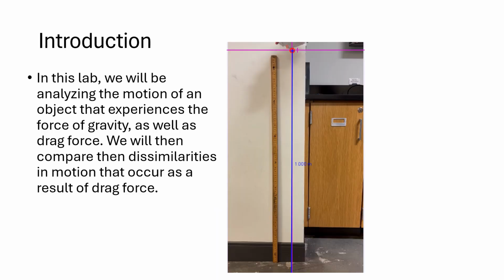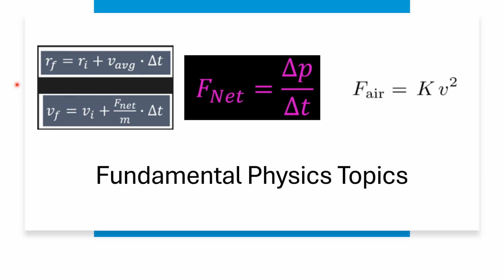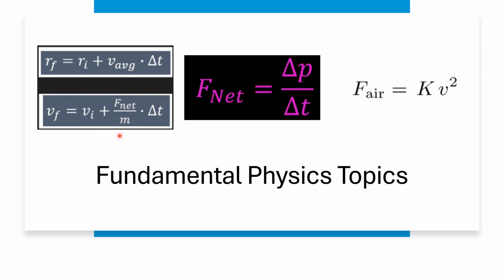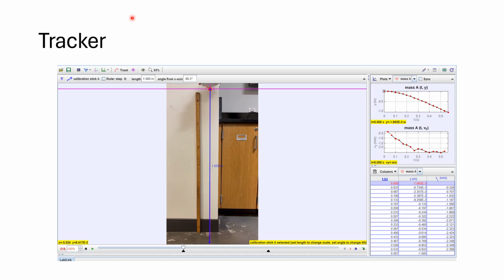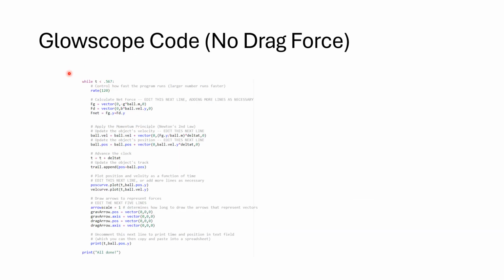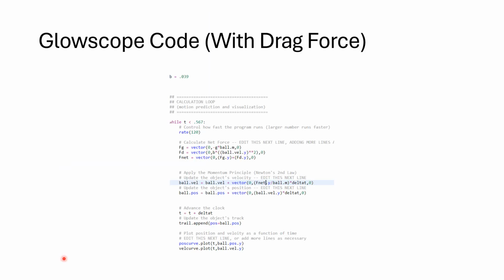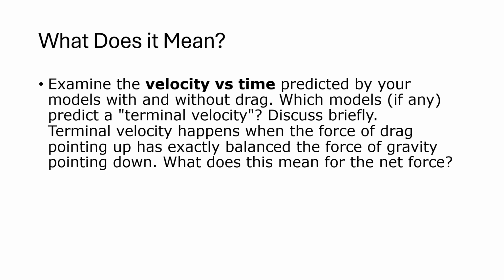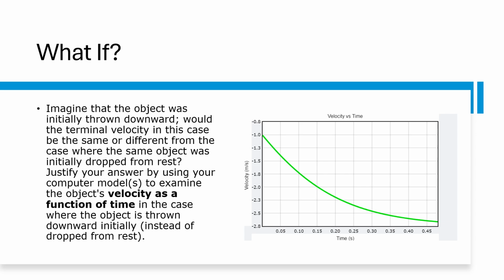Physics 2211 Lab 2: Motion of a Falling Object